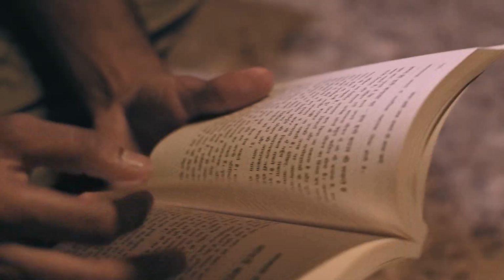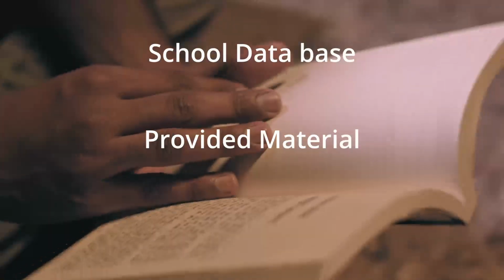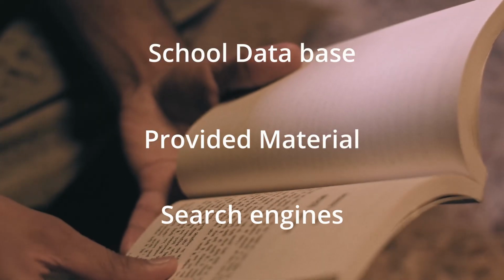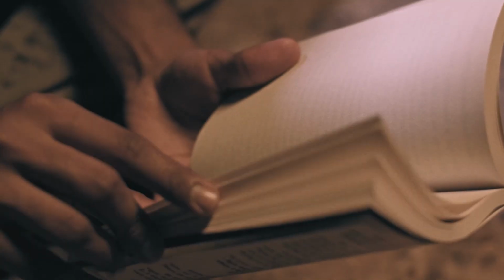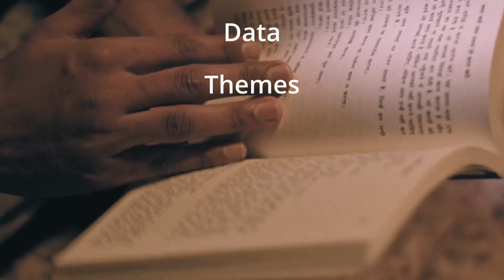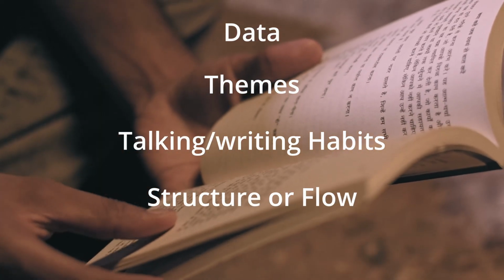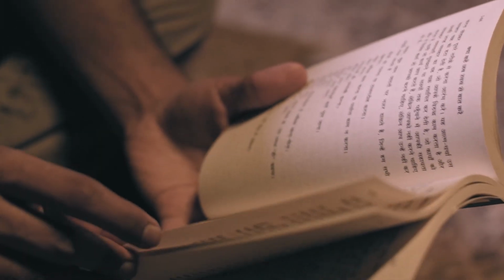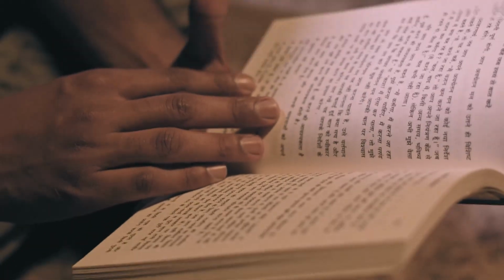How to write a paper